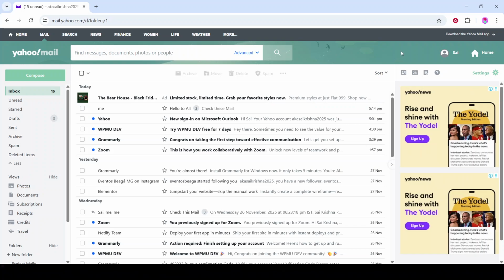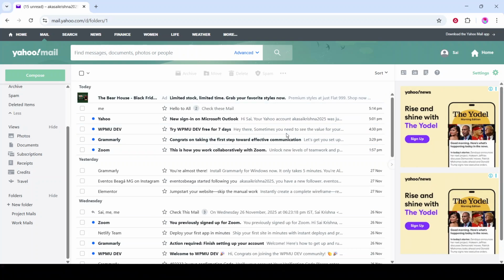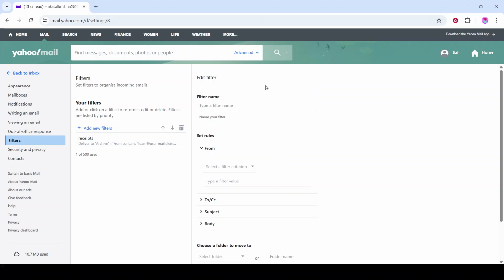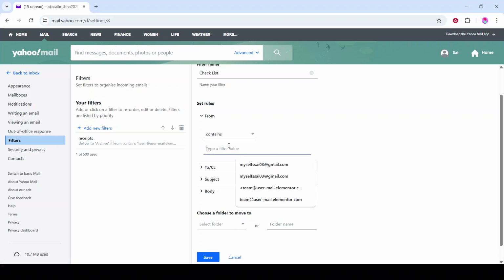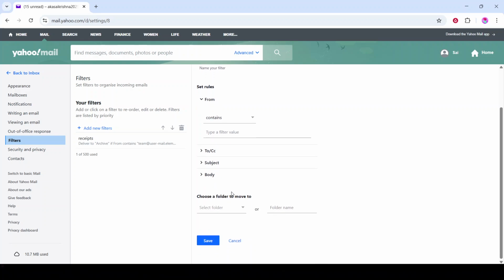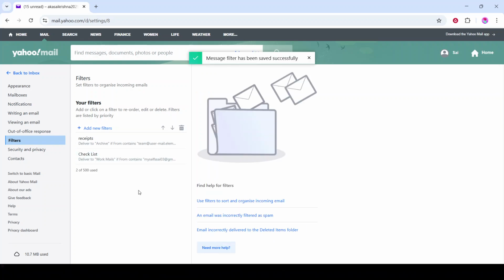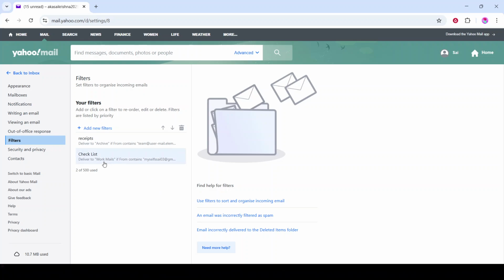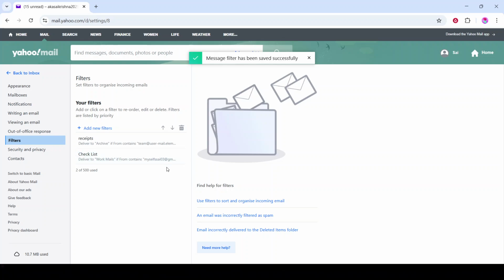How to Auto Direct Incoming Yahoo Email to Specific Folders 2026 (Step By Step)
Learn How to Auto Direct Incoming Yahoo Email to Specific Folders in this video.

Yahoo Mail Email Filters
Yahoo Mail Organize Inbox
Yahoo Mail Folder Creation
Yahoo Mail Inbox Zero